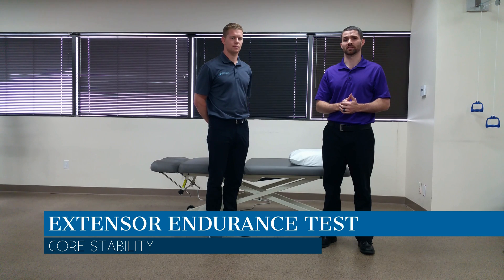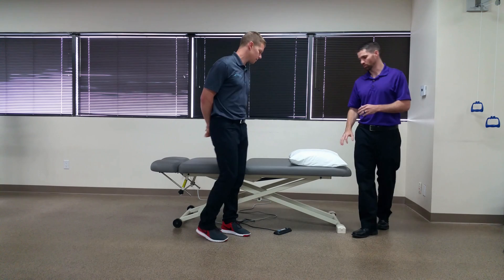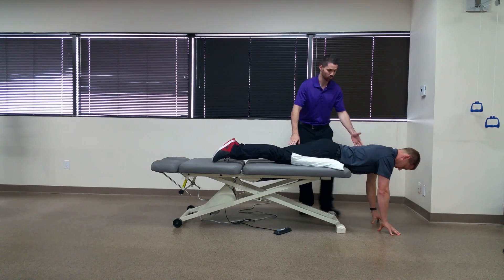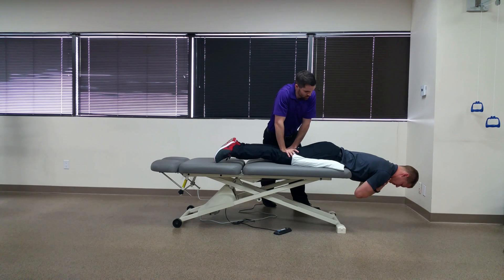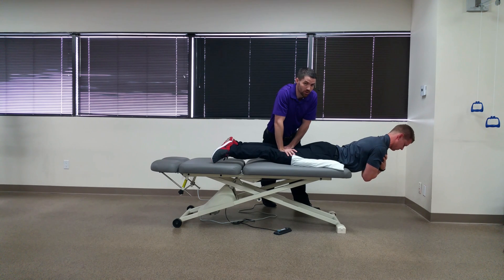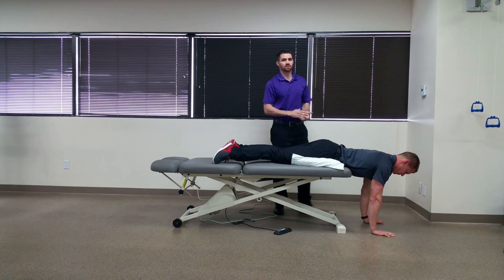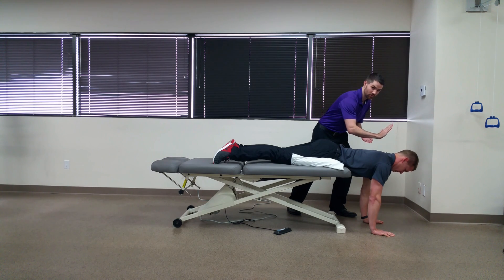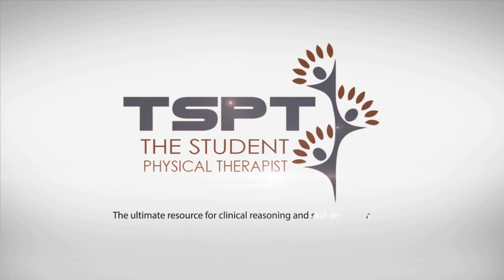Extensor Endurance Test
For more advanced information, check out the Insider Access

Purpose: To assess the strength and endurance of the patient's lumbar extensors.

Test Position: Prone with the upper body and abdomen off the edge of the table. A pillow is placed between the hips and the table to decrease lumbar lordosis.

Performing the Test: The arms are crossed across the chest. The cervical spine should be held in neutral or flexion throughout the test (extension is not permitted). The examiner stabilizes the lower extremities of the patient, while the patient maintains a level torso off the ground parallel with the table's surface for as long as possible, but no longer than 5 minutes. Note that if the patient has weak hip extensors, it is okay to stabilize the pelvis during the test.

Normal values: While the test says to stop at 5 minutes, this does not mean the norm is for 5 minutes.

Importance of Test: As you take a look at those sitting around you, it should be obvious that a slouched posture is a common sight. The longer those positions are maintained in a lifetime, the weaker our lumbar extensor muscles become (the muscles required to maintain upright posture in sitting!). This test determines how long those muscles can function before becoming fatigued. It should be noted that lumbar extensor endurance is a better indicator of low back health than lumbar extensor strength. Lumbar extensor strength is a greater indication of athletic ability.